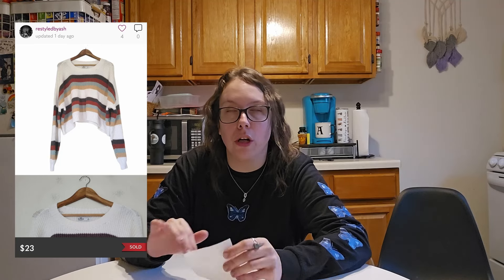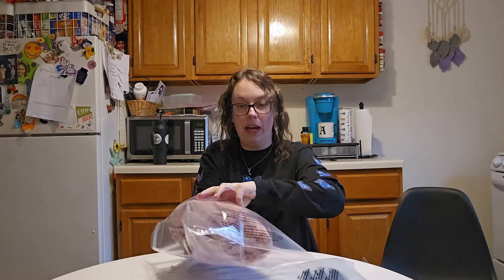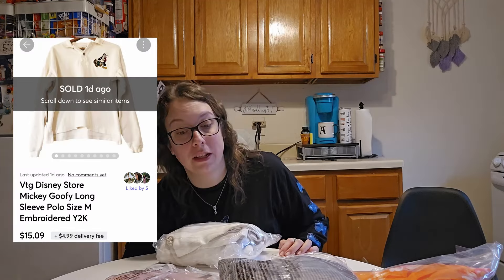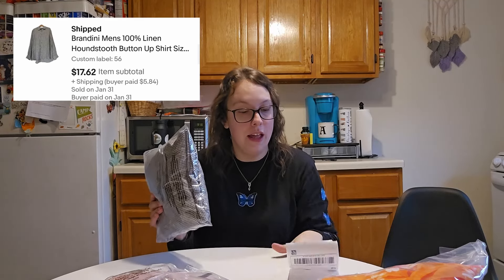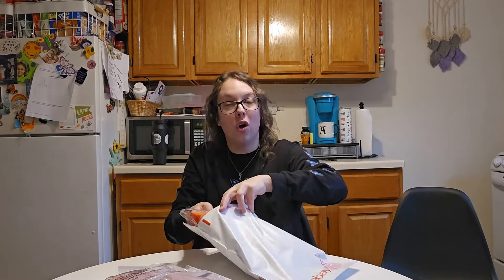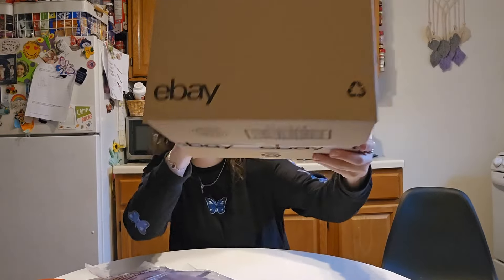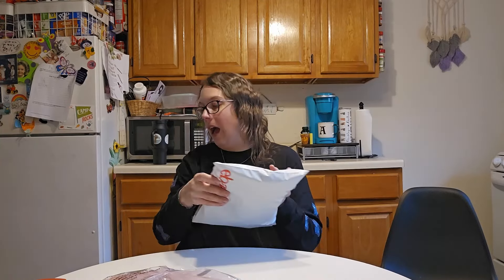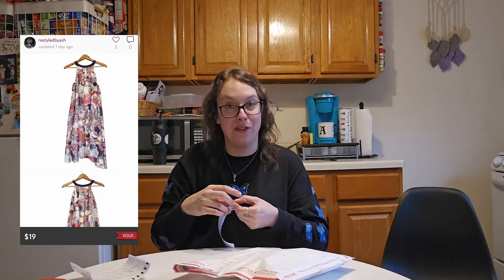Ship With Me! How I Combat Slow Sales As A Reseller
Today I have a ship with me video. Sales have definitely been slower than normal, and I talk about some ways I combat slow sales as a reseller!